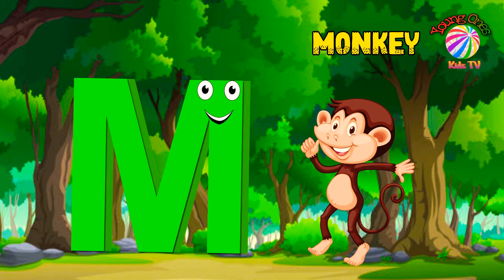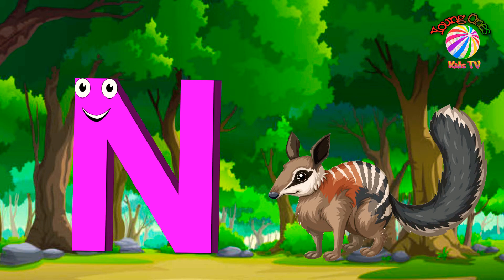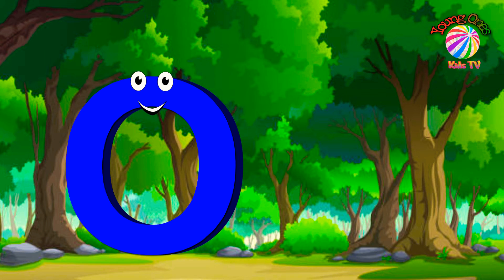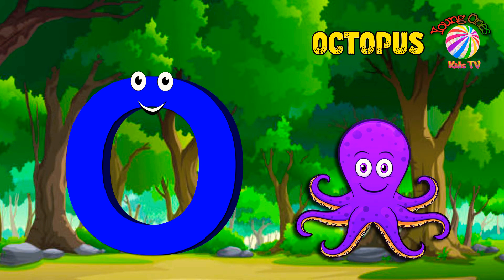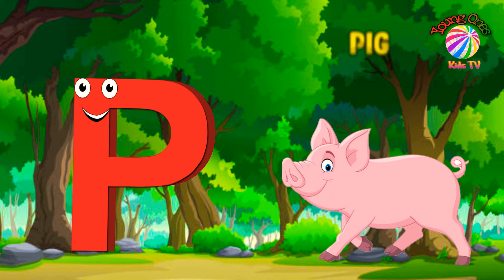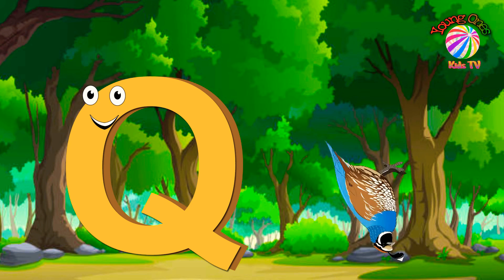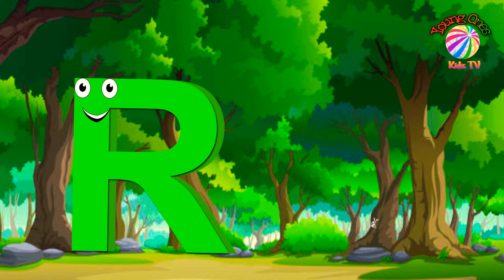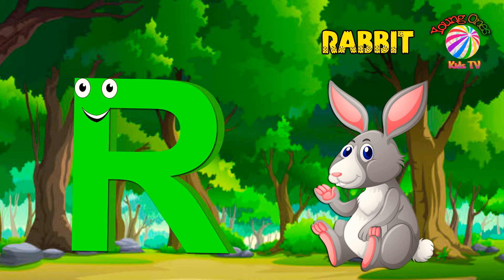Alphabet And Animals - Learn The Alphabet - Animal Names For Kids | Children's Educational Video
Learn Alphabets and animal names

Learn names of farm animals
# vegetables

Children's Learning video
your kids will really enjoy this video they will learn names opf farm animals